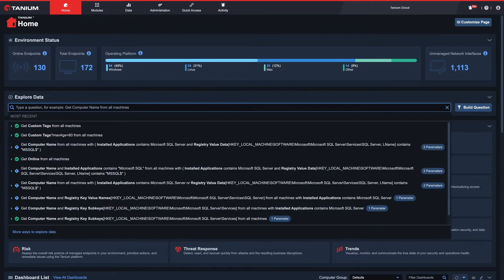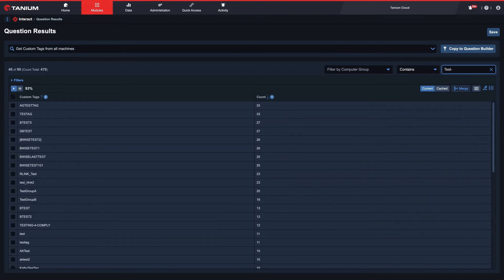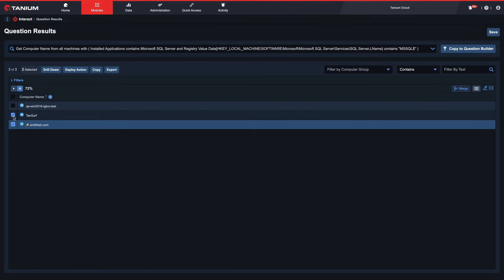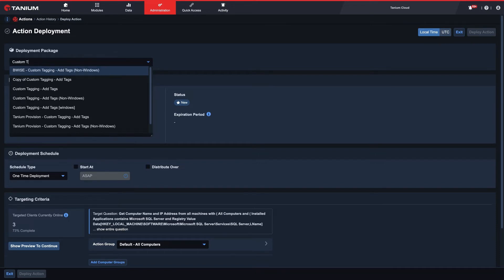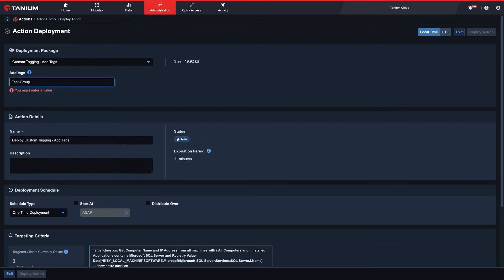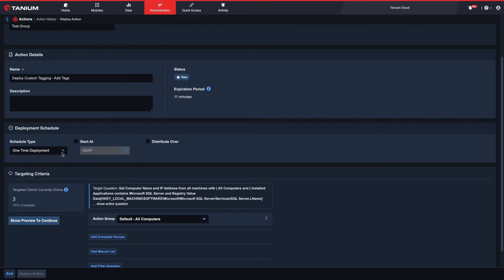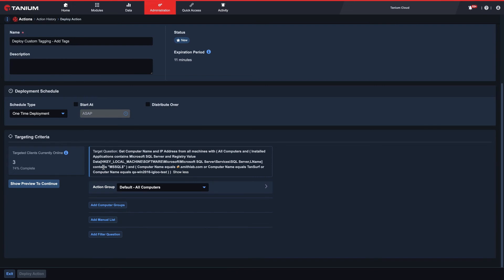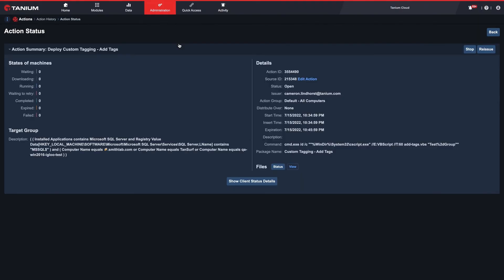Deploying Custom Tags with Tanium Interact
This video demonstrates how to label specified endpoints, using custom tags.

This video belongs to a series that teaches a visibility and control workflow using the Tanium Platform.